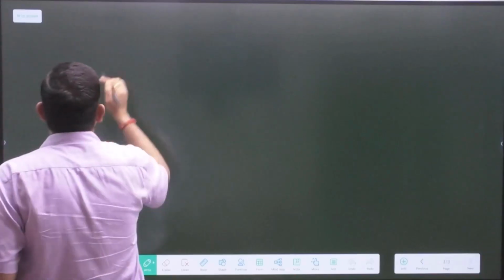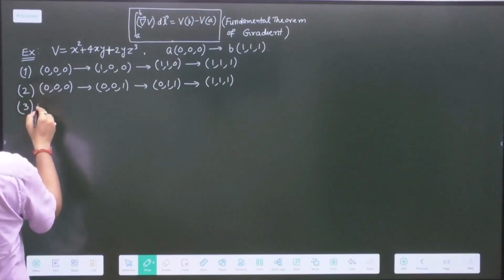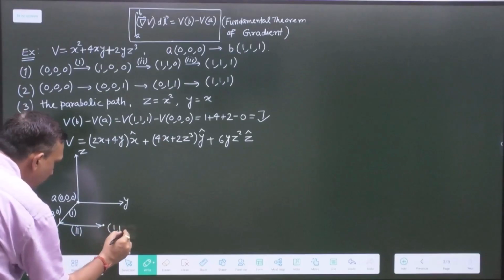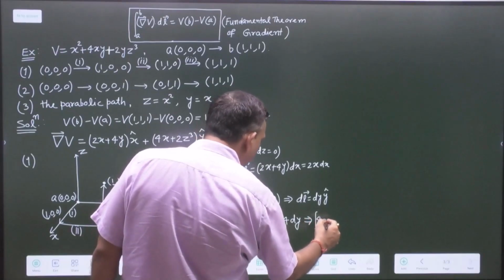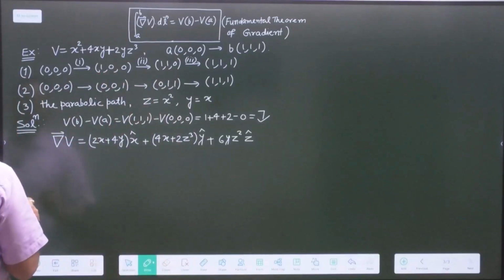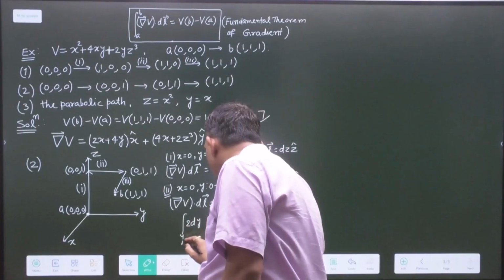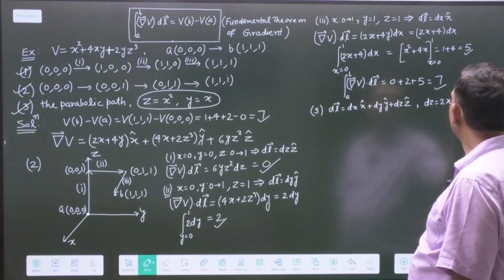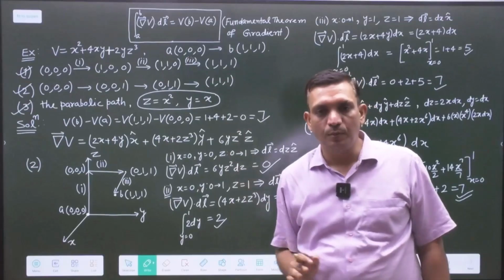C.T.P. - M.P (Vector Analysis) Question -4 CSIR-NET/JRF, IIT-JAM, GATE, JEST, TIFR & CUET(PG)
Physics by fiziks introduces Online Pre-recorded & Online Live Classes for aspirants preparing for CSIR-NET/JRF,  IIT-JAM, GATE, JEST, TIFR & CUET(PG) - 2025 Exam
Starting from: 1st September & 15th September 2024.

• Career Guidance
• Personal Mentoring